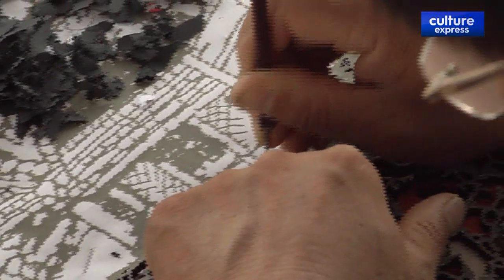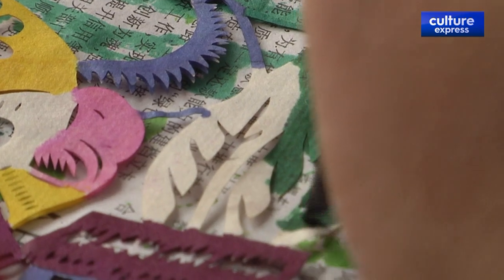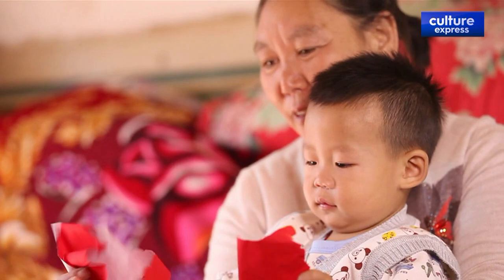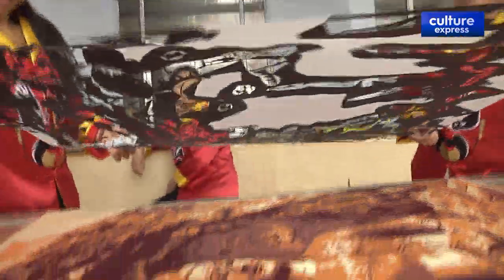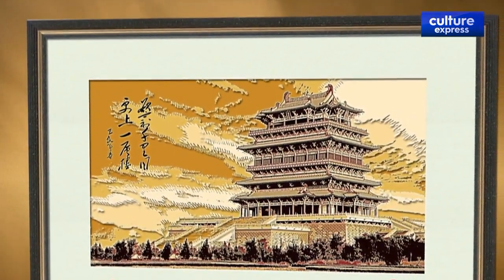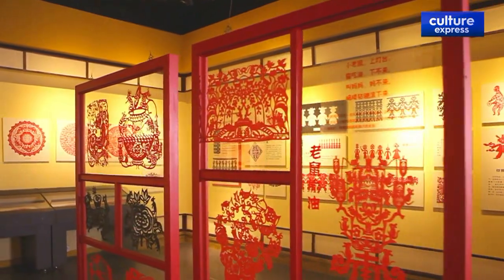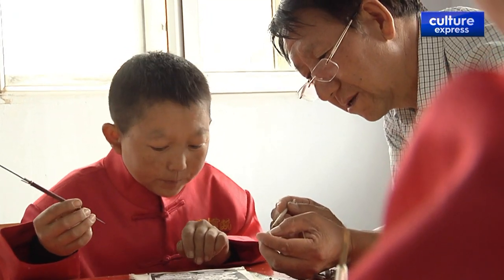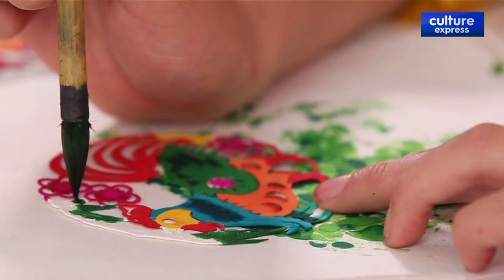Guangling Paper Cutting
Chinese paper cutting is one of the oldest handicrafts in China. It varies from animals and plants to the vivid scenes of our everyday lives. Guangling Paper Cutting in northern China's Shanxi province is one of the country's most renowned, and thanks to the efforts of Zhang Duotang, a descendent of its founder, the concept has now developed into an lucrative industry.